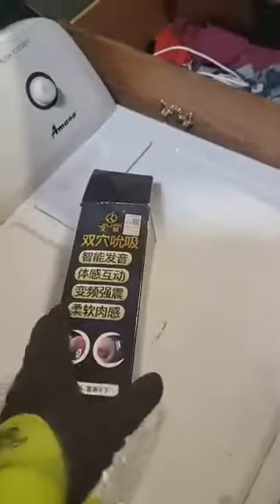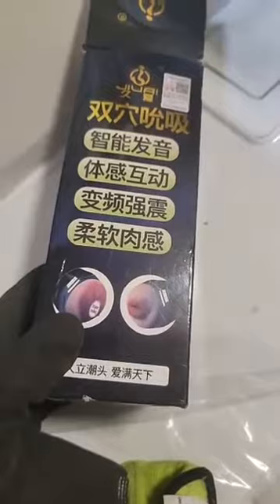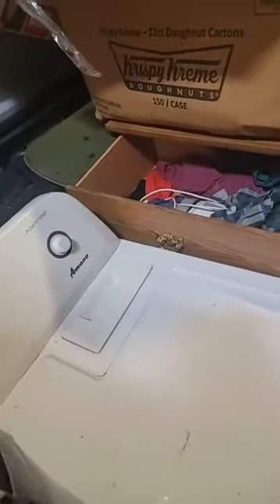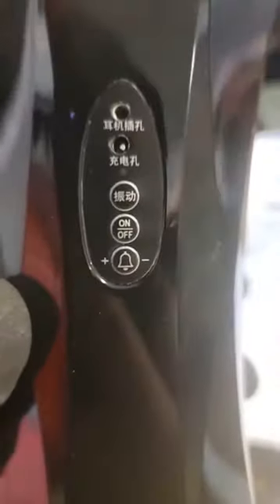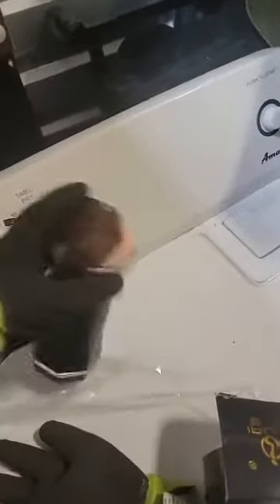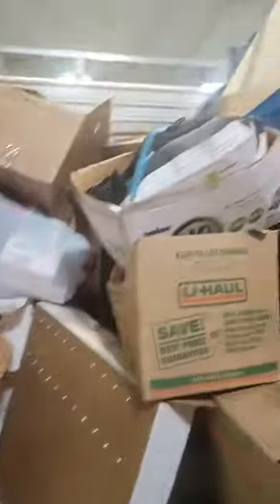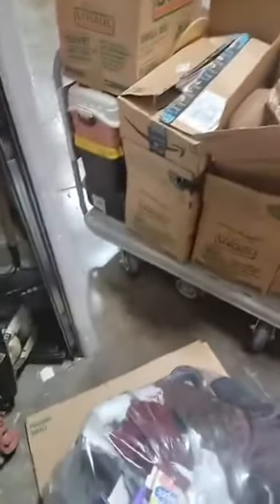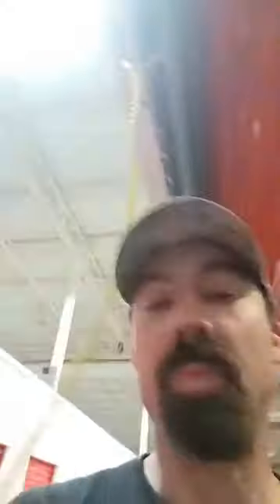Oh wow! You never know what you will find...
If you are an Entreprenuer, Speaker, or Business Owner, join The Success Corps, the premier global Entrepreneur, Speaker, and Business Owners Academy.